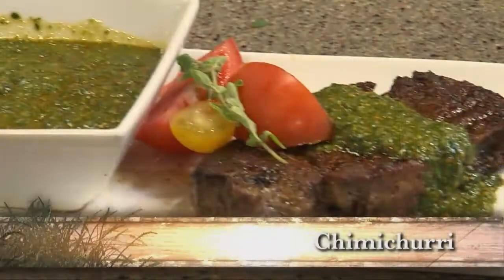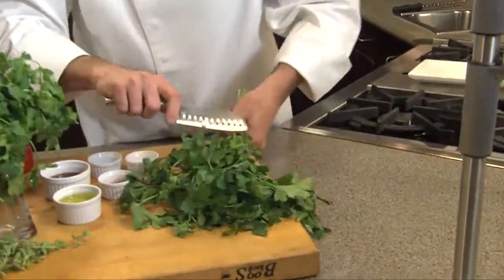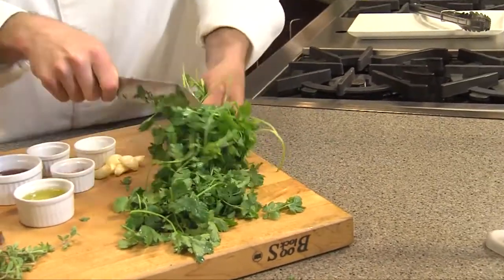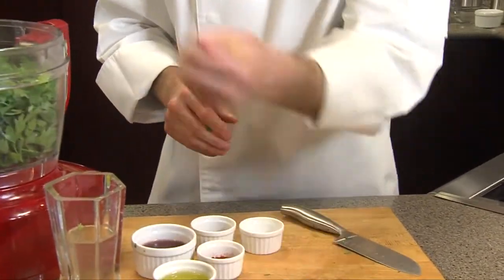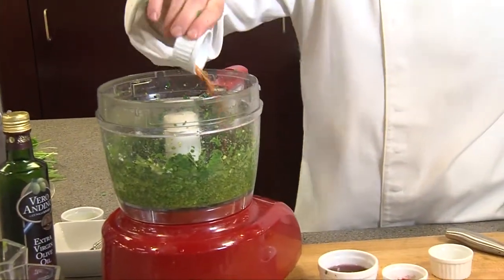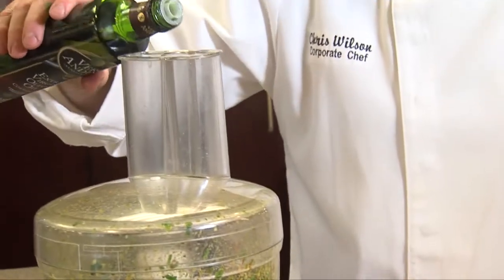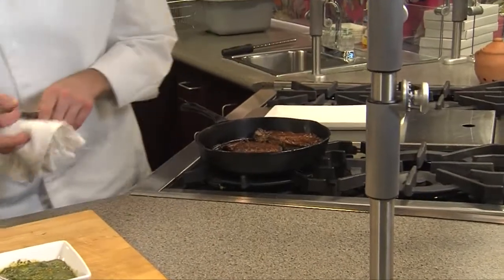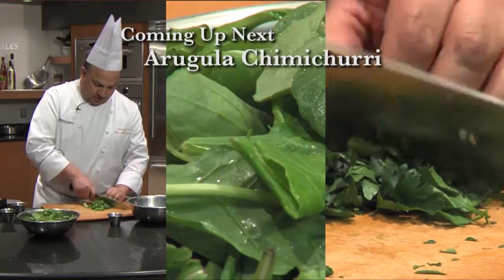Chimichurri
Don't know what to do with your fresh garden herbs? Try creating a tasty Chimichurri sauce to spice up any meal!